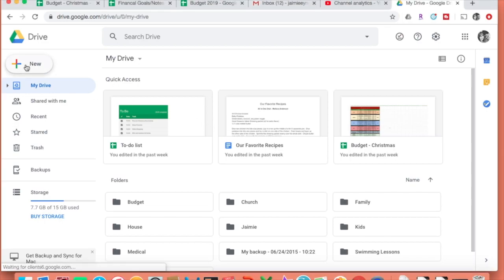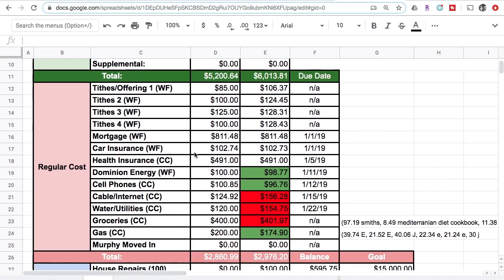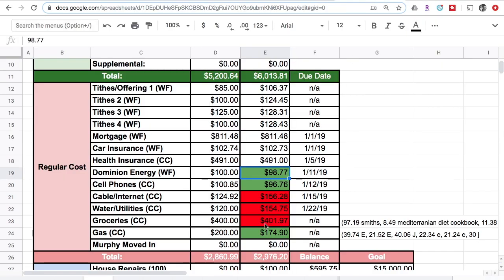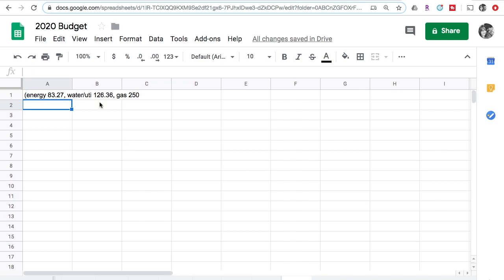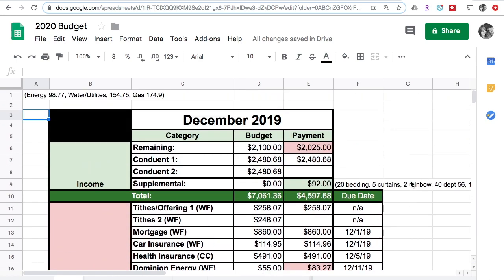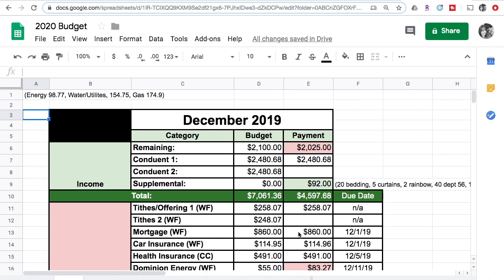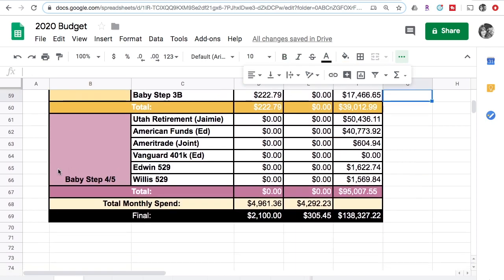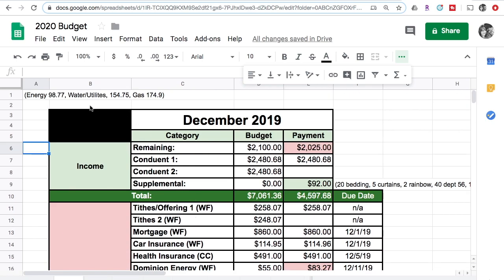Yearly Budget Setup for 2020 | Dave Ramsey Zero Based Budget System